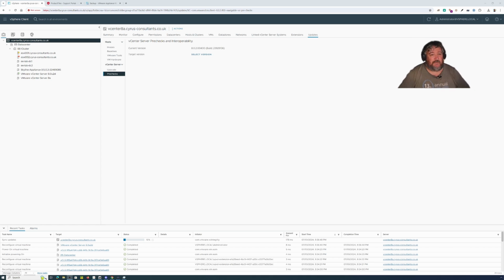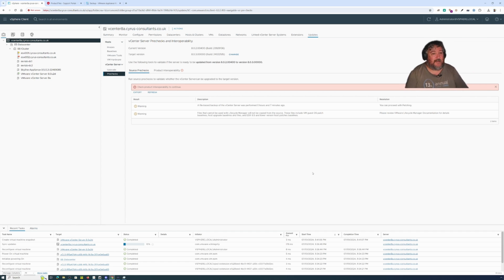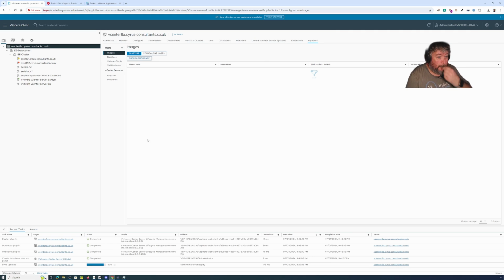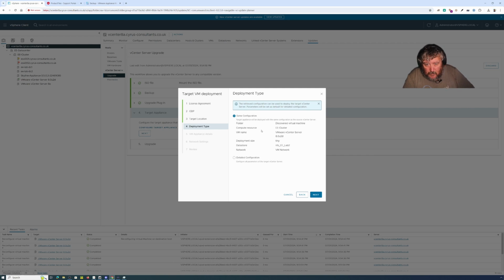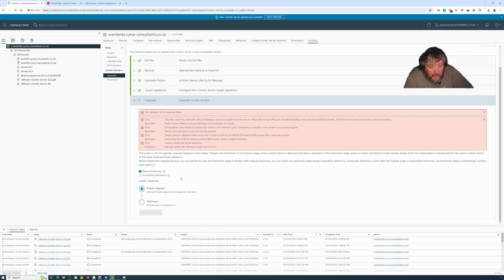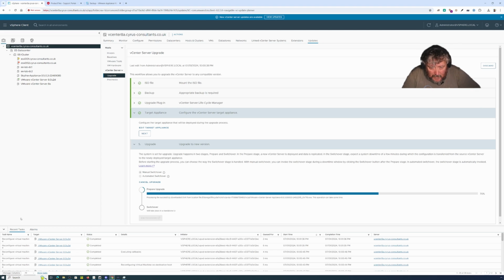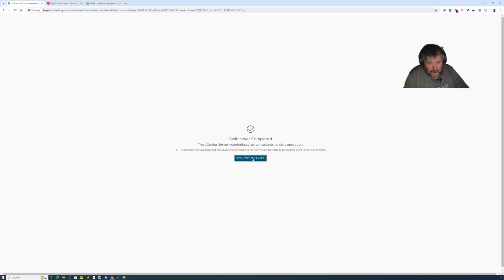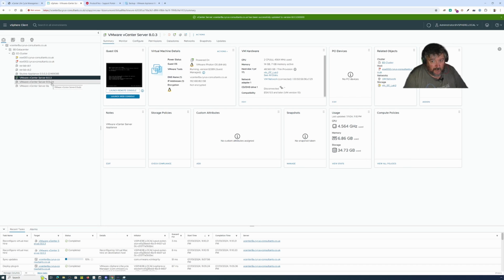Part 36: HOW TO: Update VMware vSphere vCenter Server 8.0.2 (8.0u2d) 8.0.2 to 8.0.3 using RDU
VMware vExpert for 14 years, vExpert Pro for 5 years, been involved as a VMware Consultant for over 26 years, and also a passionate Beekeeper. Multi Award Winning Expert at Experts-Exchange.com. Overall No.1 at Experts-Exchange.com. I'm always looking to Mentor, potential new VMware vExperts - Message Me ! Part 36: HOW TO: Update VMware vSphere vCenter Server 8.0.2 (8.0u2d) 8.0.2 to 8.0.3 using the Reduced Downtime Upgrade (RDU) function